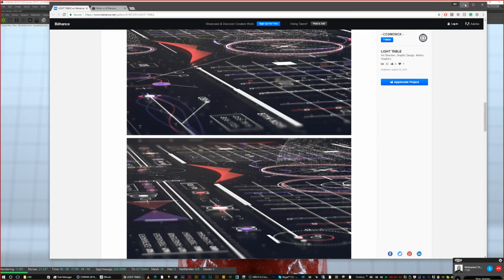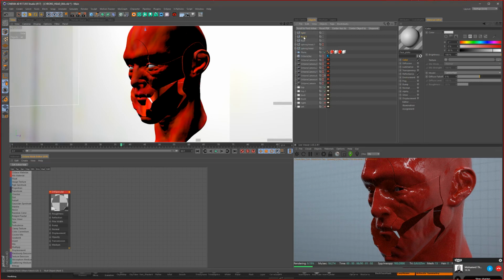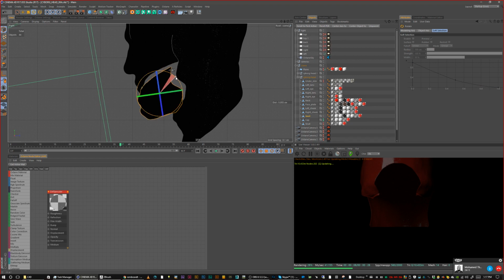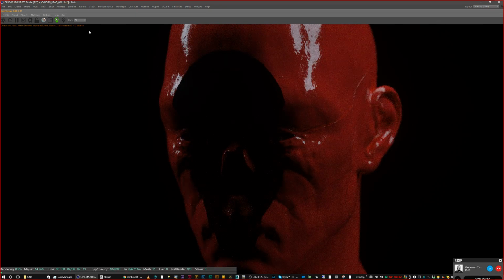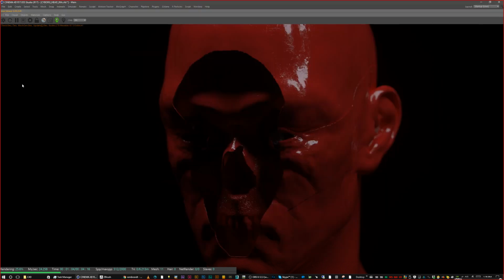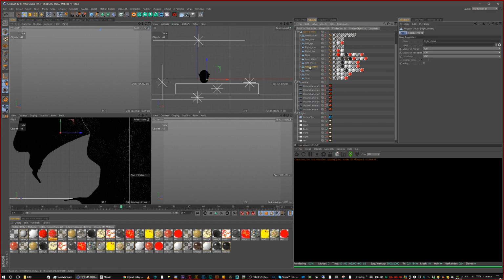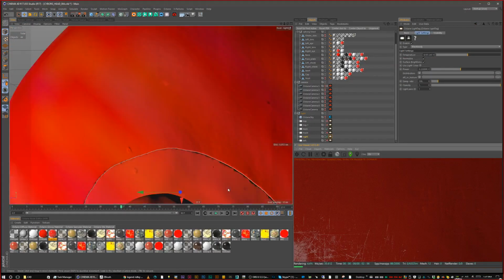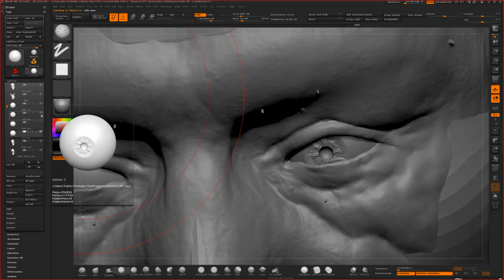Learn Squared Live Stream